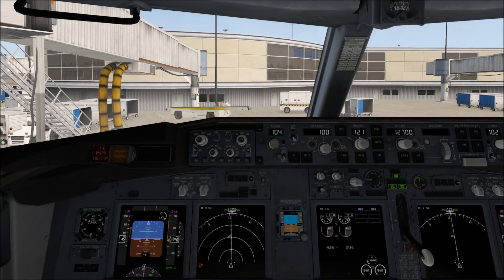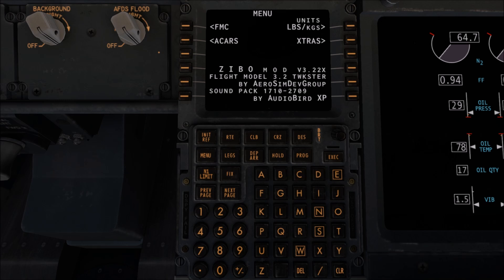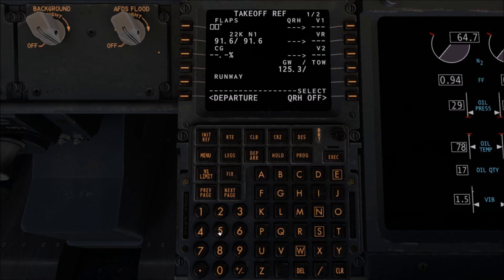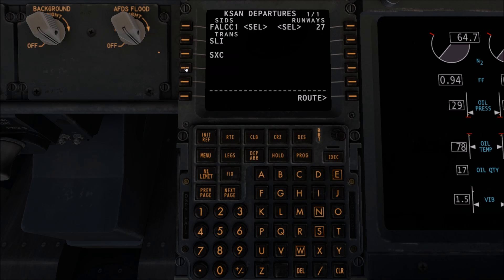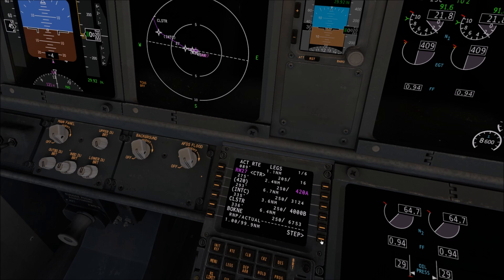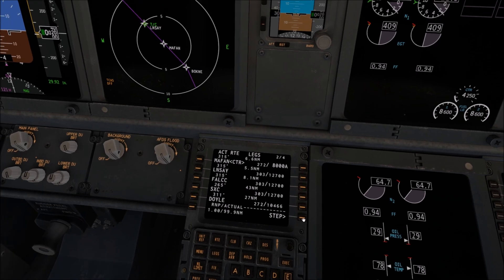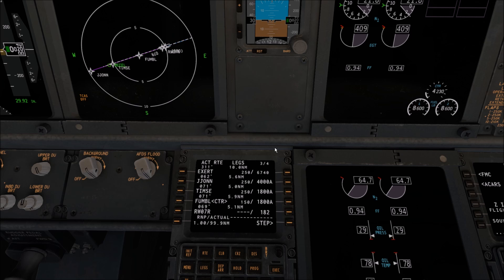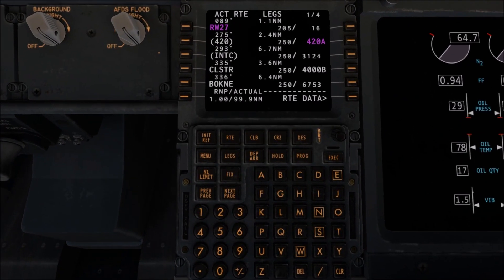X-Plane 11 | Zibo 737-800 | Programming the FMC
Full tutorial on programming FMC for Zibo Version 3.22X.

*** CORRECTION NOTICE *** - A derated takeoff & climb is ONLY used for shorter runways, for example: Runway 20R at KSNA, which is 5,701 feet, as opposed to a standard runway which is 10,000 feet or greater. Therefore, for a standard runway length, do not select derated takeoff or climb.